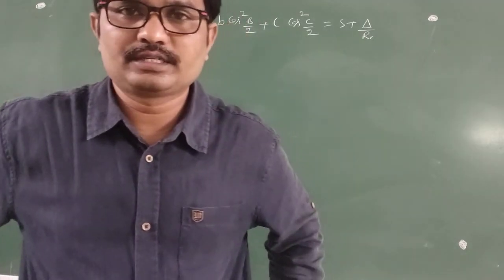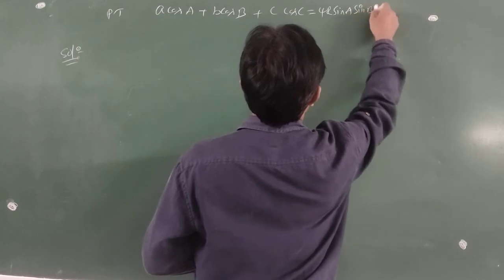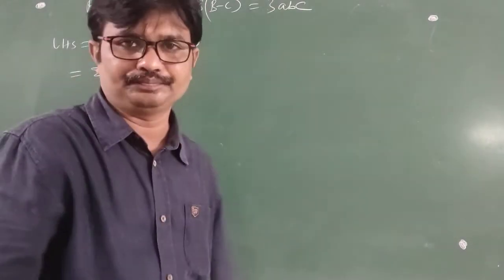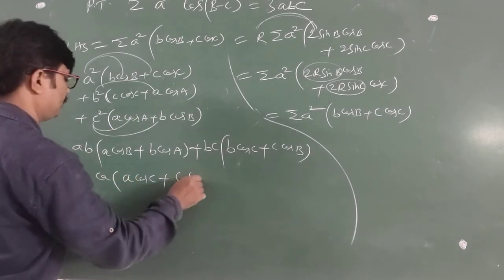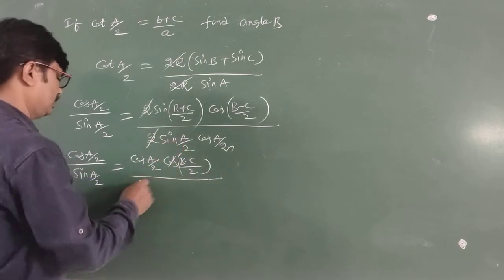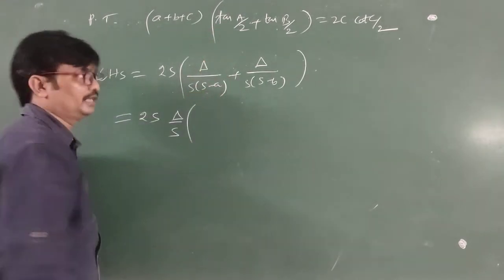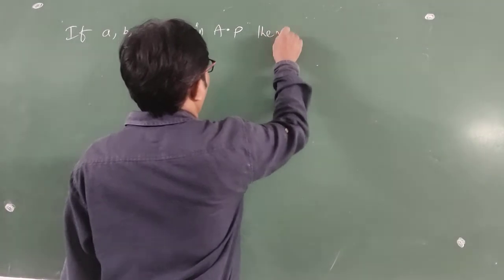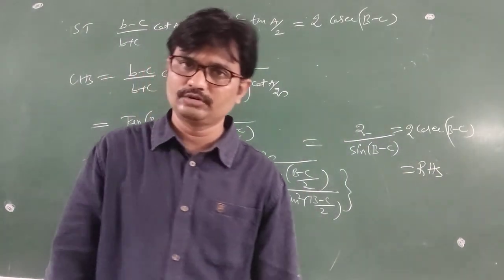Properties of Triangles lecture 4, 08/10/2020